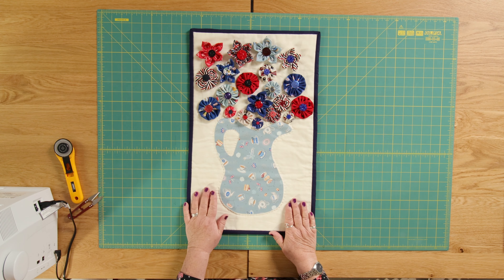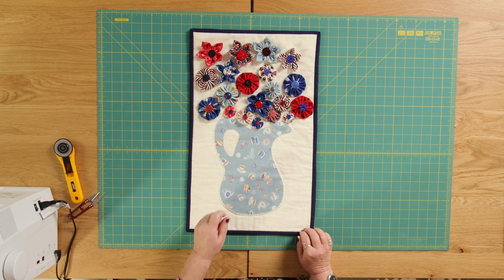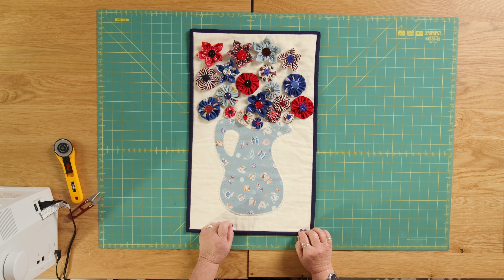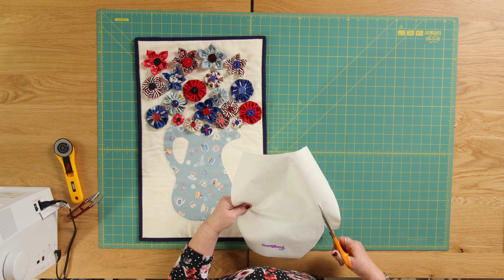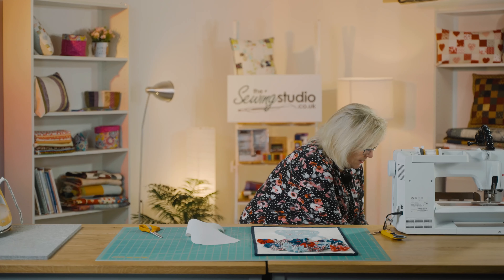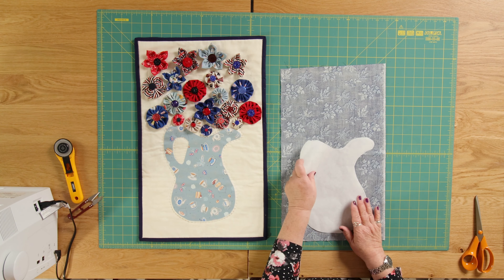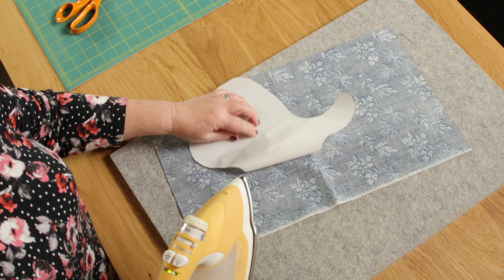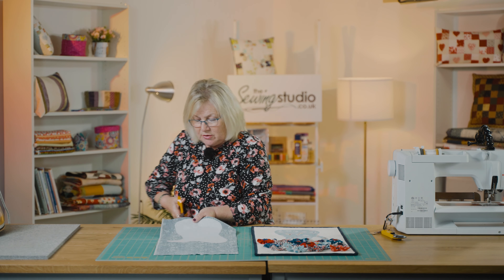Jubilee Jugs! Make your own Platinum Project!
Have a go at this quick and easy to follow HRH Platinum Celebration make! There is no pattern available for the jug, it was hand drawn by Katrina's partner.